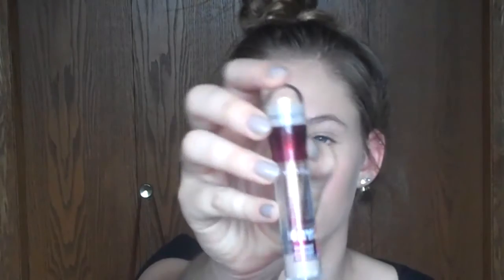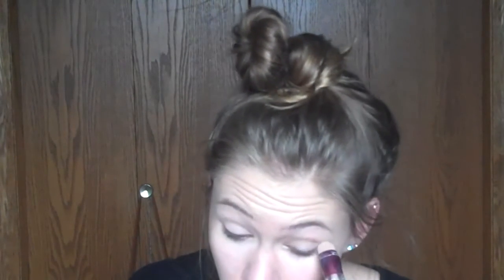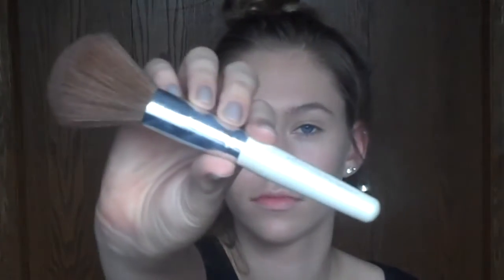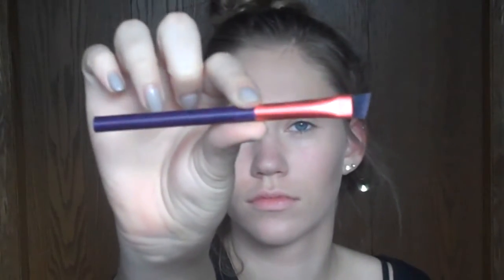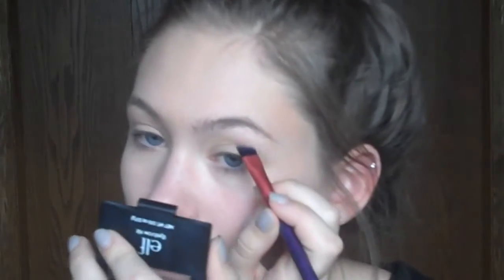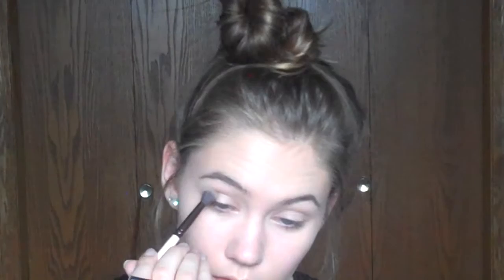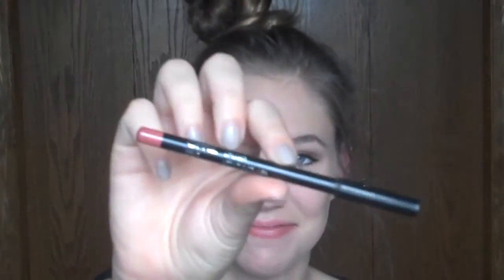Emerald Bronze Makeup Tutorial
Comment any suggestions you have for videos down below!
~Maesa

Instagram~maesaorydberg
Twitter~maesaorydberg
YouNow~Maesa Rydberg